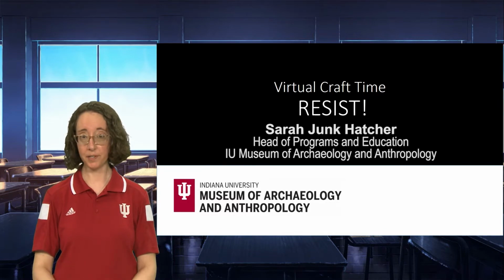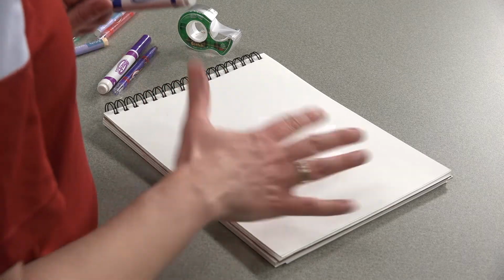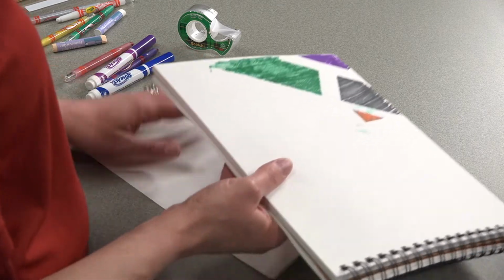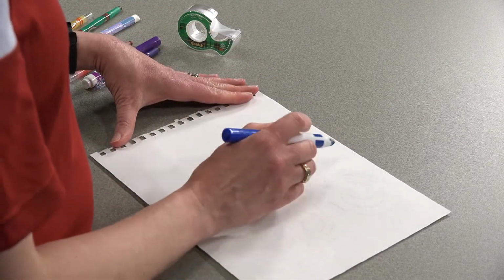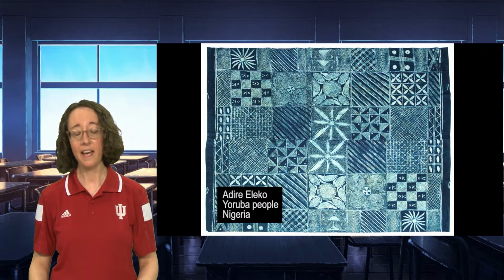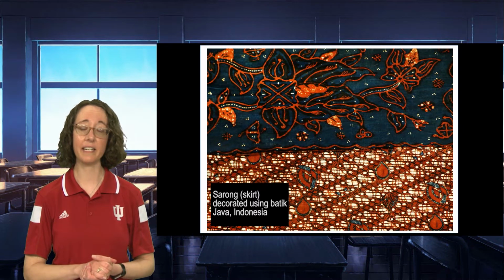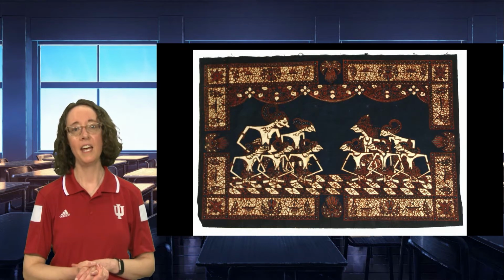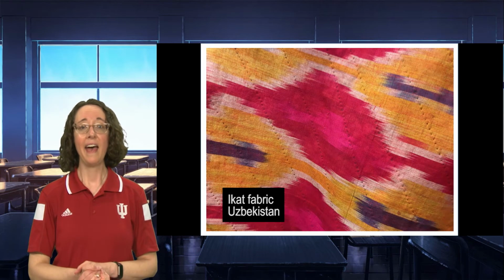IUMAA Virtual Craft Time: Resist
Create art using resist and check out some of IUMAA artifacts that showcase the technique!

0:00 Introduction
1:17 Materials
1:50 Tape & Crayon
4:24 Crayons & Markers
6:41 Museum examples